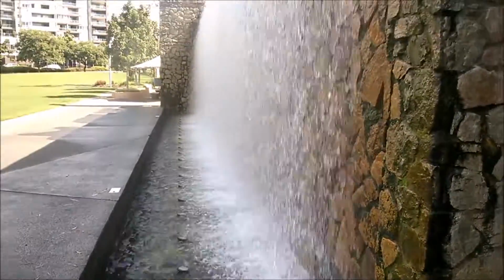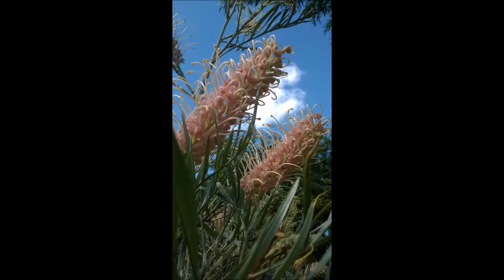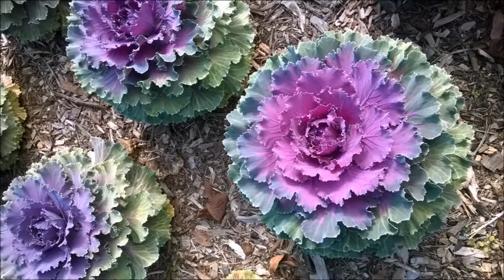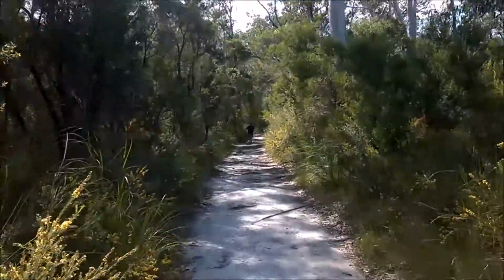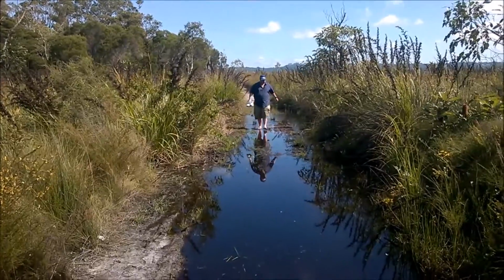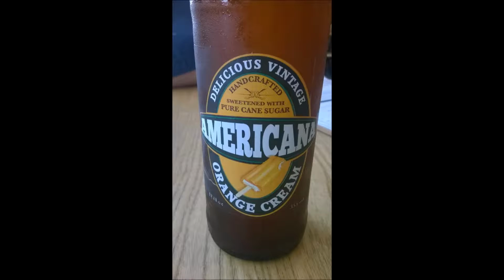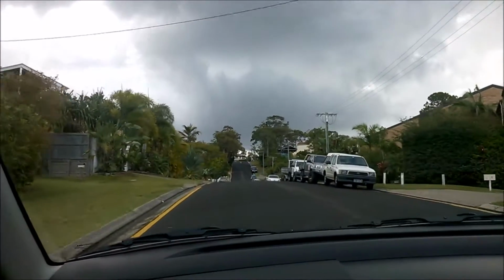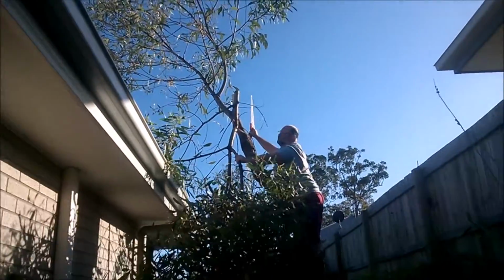Sprung!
Spring is here and what better way to celebrate than with ducklings, wildflower hikes, and tree murder!